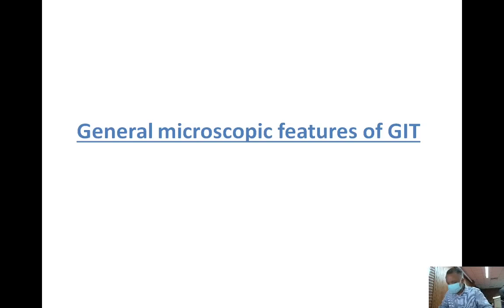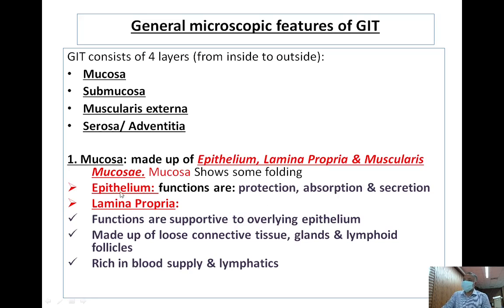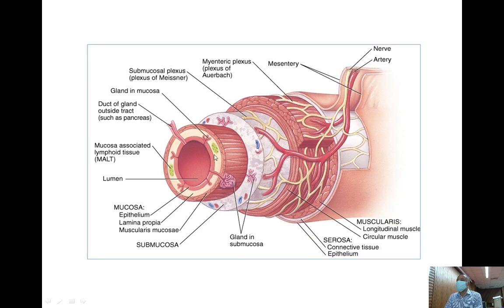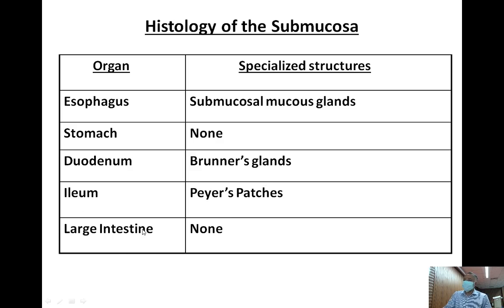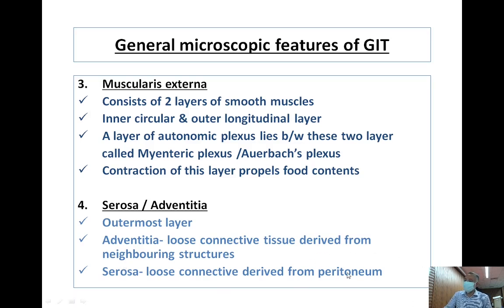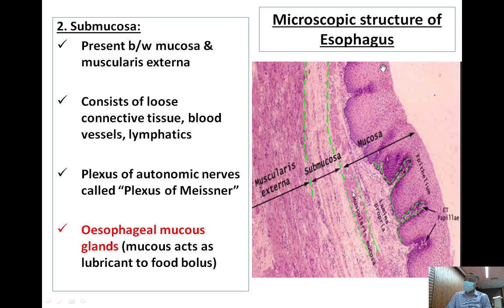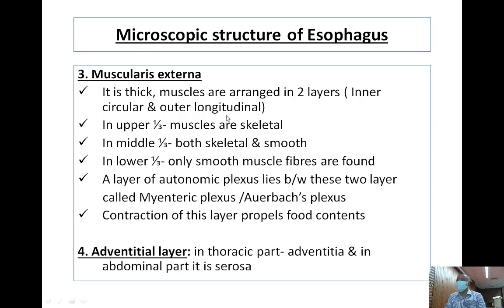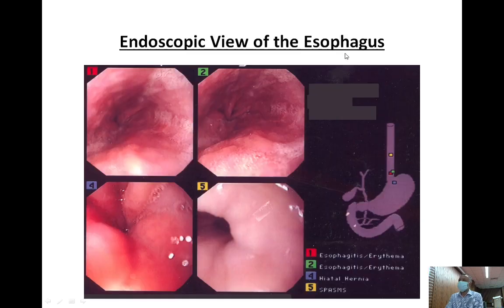General microscopic features of GIT by Dr. Amitav Sarma, Anatomy